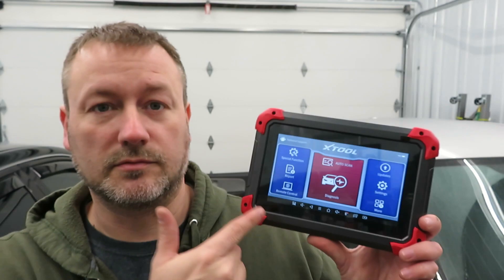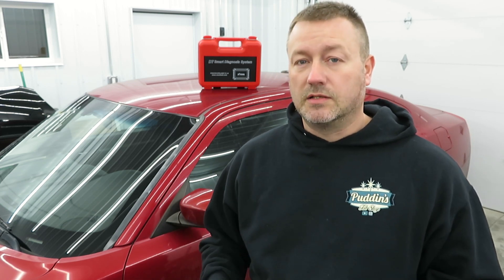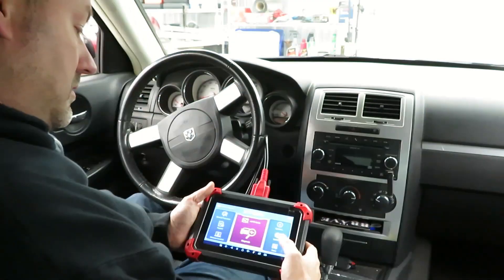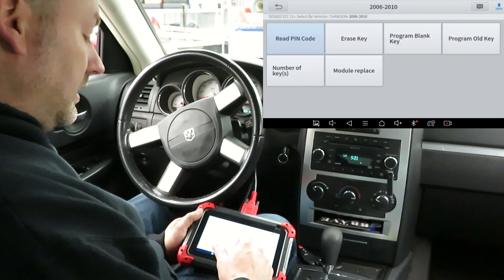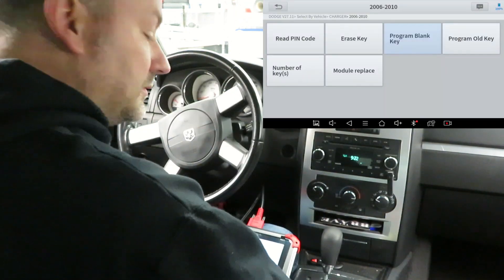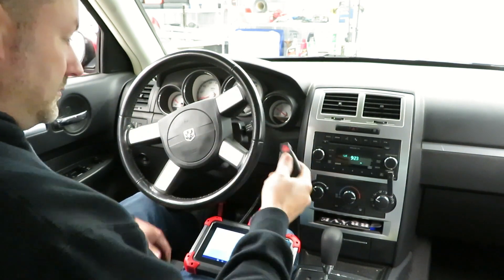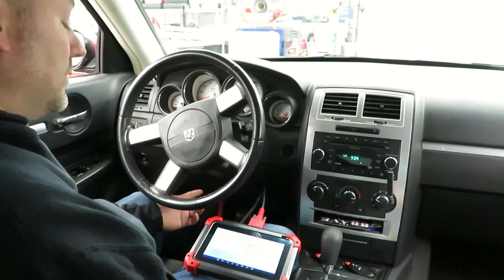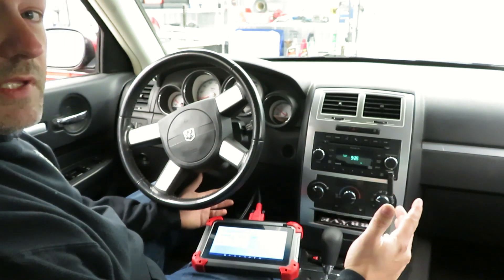Mercedes Style Chrysler Keys and Programming w/ XTOOL D7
In this video I will show you how to save money and at the same time you can justify purchasing a good bi-directional scan tool and you can DIY. I called the local Dodge dealer to price a new pair of keys for my Dodge charger.  I was quoted $250 for the key and $90 for programming.  Since I wanted 2 keys, my total would have been $590.  I found a pair of keys on Amazon for $25 and I had already purchased the XTOOL D7 which was about $475 bringing my total to $500. So, depending on how you look at this, you could say you are getting paid $90 to buy the keys and the diagnostic tool and do it your self.

2 Keys:

D7 XTOOL diagnostic scanner:

Dodge, Chrysler, Mercedes, Volkswagen